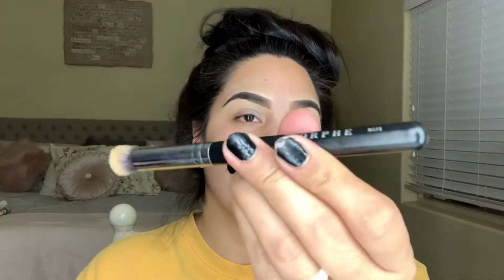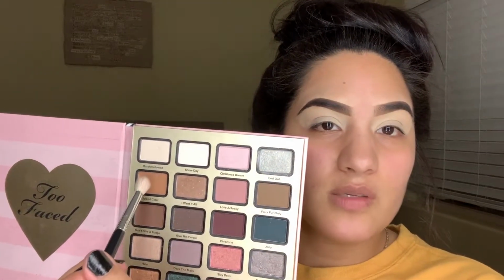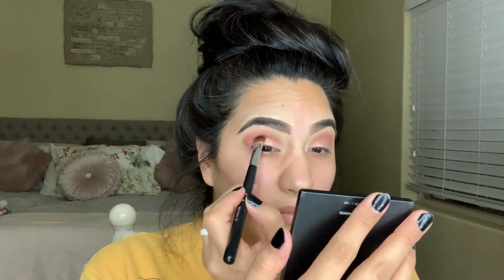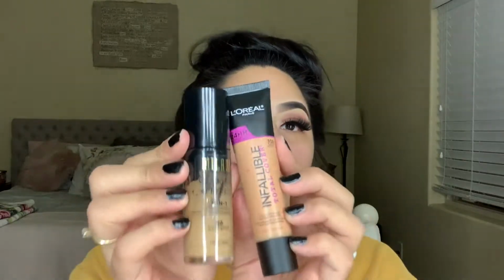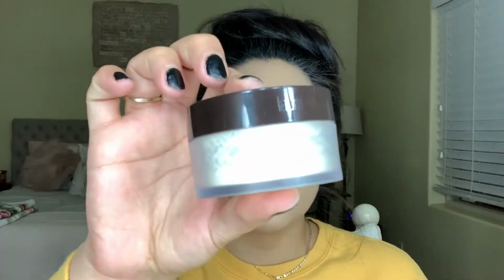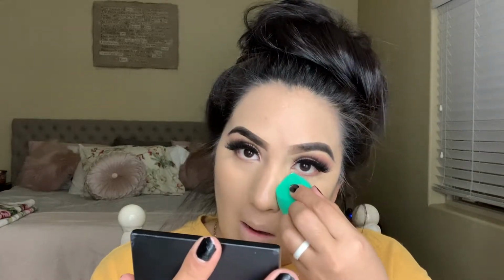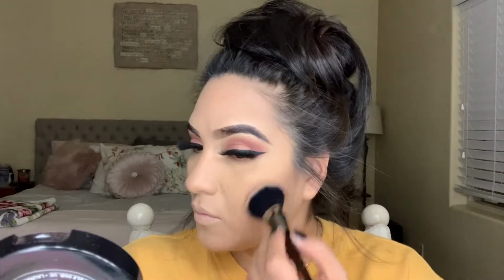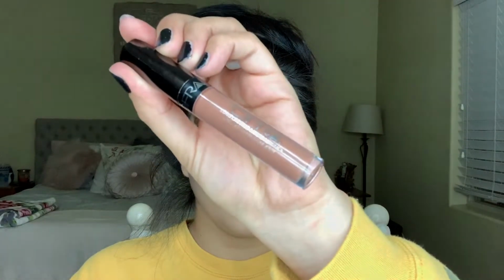Too Faced makeup tutorial/ jennil1n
Hello my loves its was kinda of a late night but decided to make this makeup tutorial hope you all enjoy.
Let me know if you liked this video! Love ya!!

Makeupbyjennilin